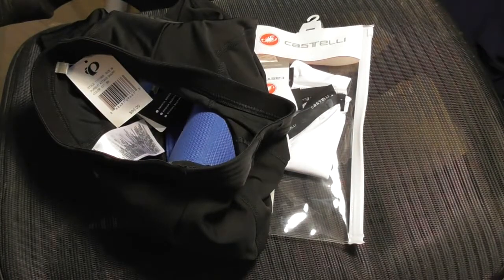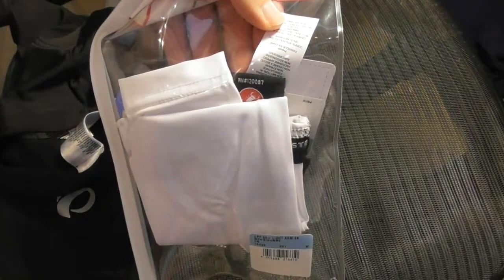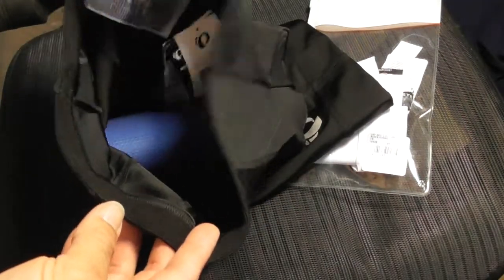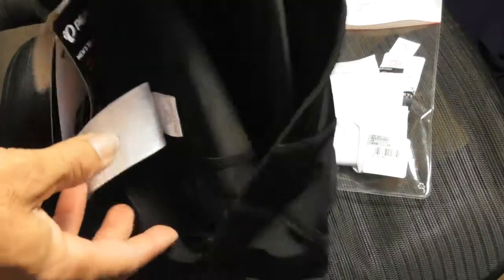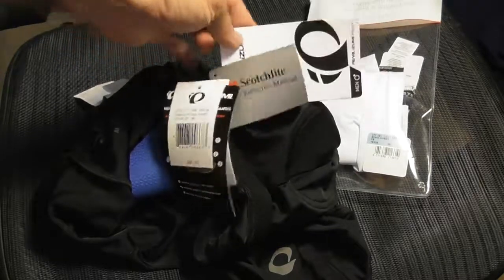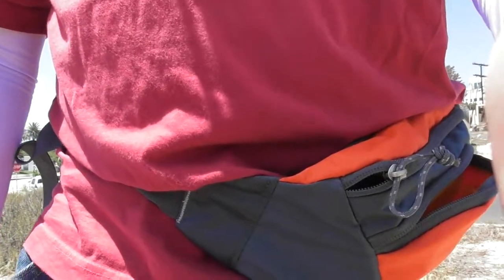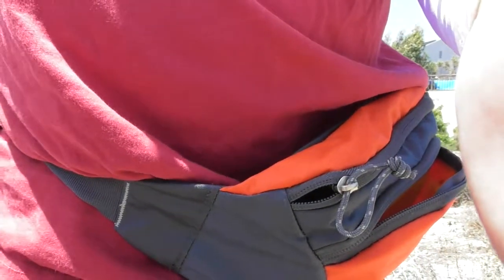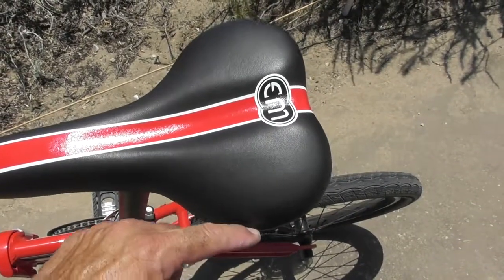CASTELLI 50 UPF Arm Sleeves Bike Cycling Clothing Review ZOIC Essential Liner Shorts Sun Protection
Bike Cycling Clothing Review ZOIC Essential Liner Shorts CASTELLI 50 UPF Arm Sleeves Sun Protection
Buy Arm Sleeves HERE!